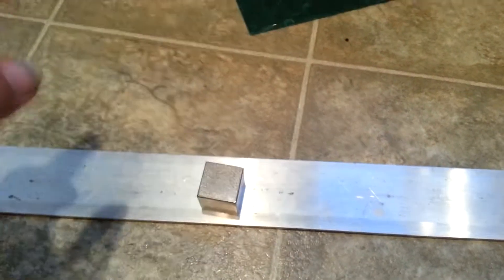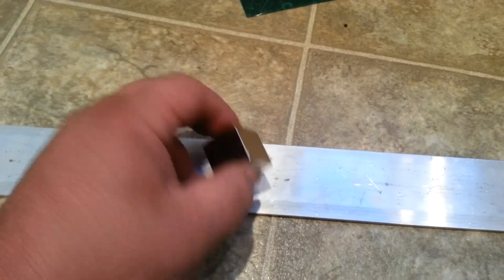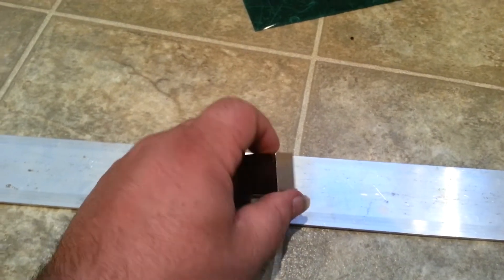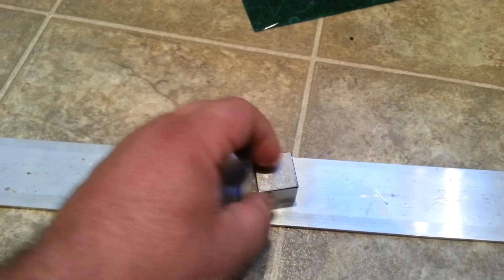Neodymium Cube reaction with aluminum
I was just watching a video of a neo block falling  gracefully down a block of aluminum, and anohter guy with a 5lb disk that he dropped on aluminum and it stopped (with a pole down)  There is a strong drag effect with a pole towards the alumnium, or with the bloch wall perpendicular to the motion... so one pole leads another pole, it has drag, and wants to turn towards having neither north or sound first... it's self straightening even.

Which is not to say apparently that it's non-existant... this is two copper pipes that rotate and suspend a magnet inbetween...

Now; is a copper plate the same as an aluminum plate?  Or does it just have to be truly fast?